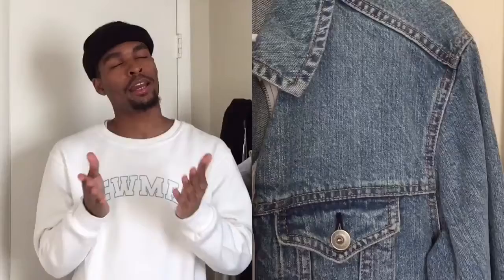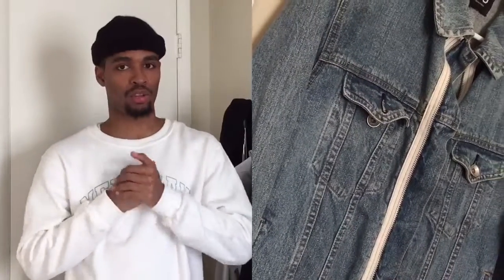5 Winter Wardrobe Essentials | Mens Fashion | Daily Essentials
I really do love creating Men’s Fashion Content that can be relatable to anyone wanting to expand or start a wardrobe.